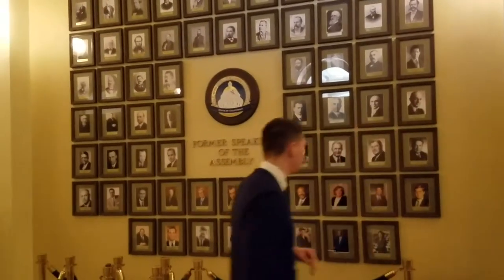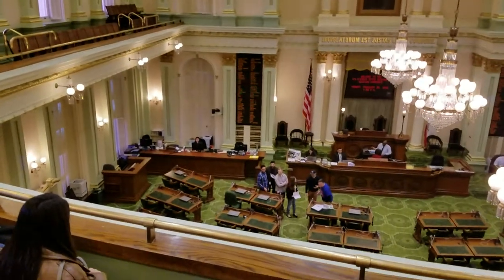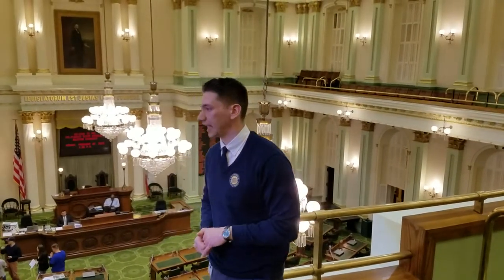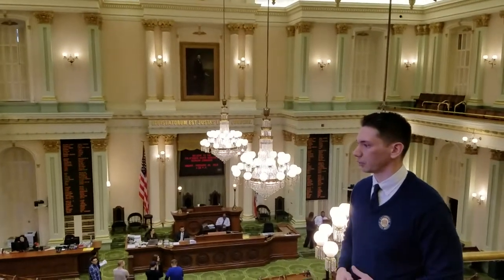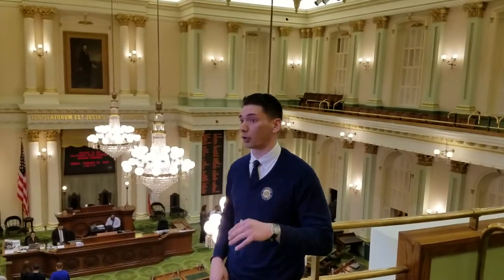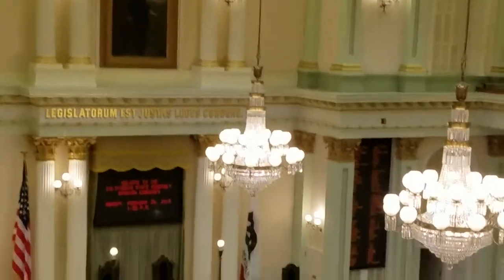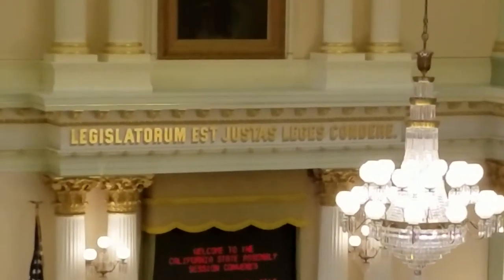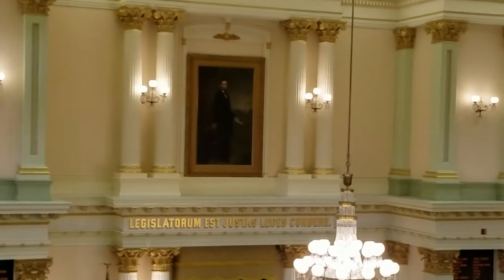Guided Tour of CA State Capitol: State Assembly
February 22nd, 2019. This was a great section of the tour. For the first time, I had a guide explain to me the significance of the different colors as well as the history behind the desks and the different portraits and elements that decorate the different legislative Chambers.

Check out what I learned in this video.